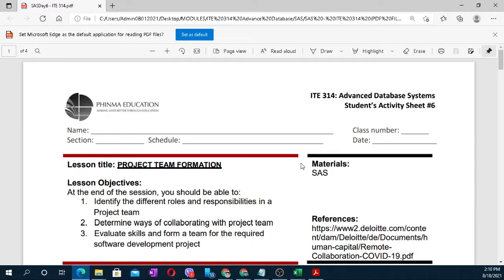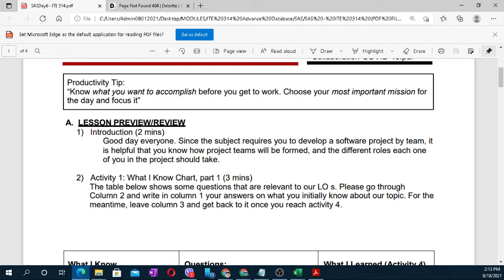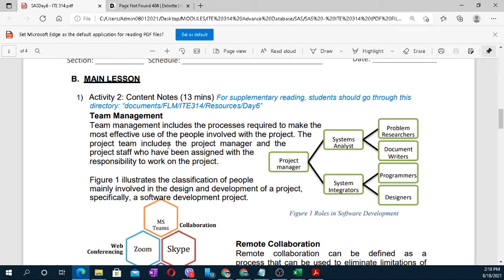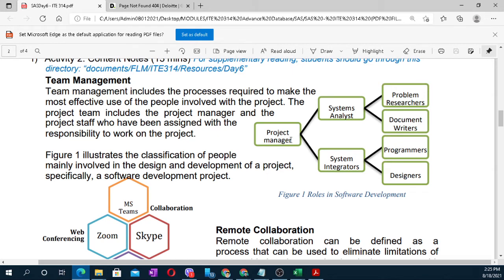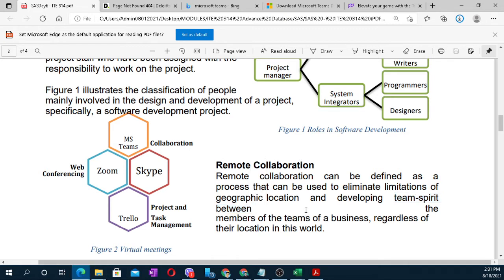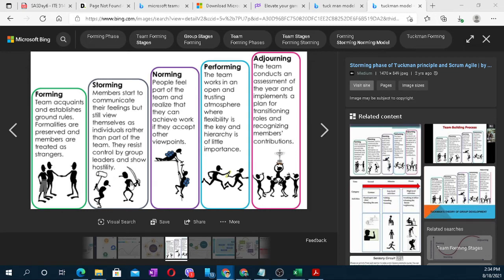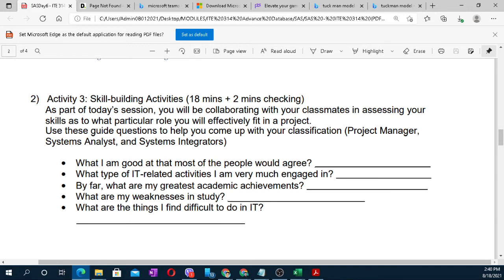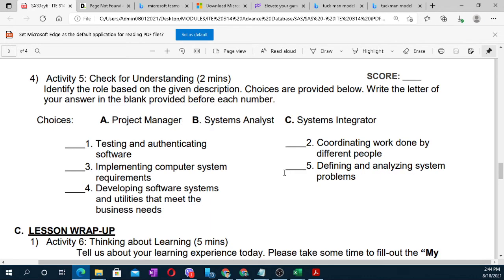M06 PROJECT TEAM FORMATION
- PHINMAED EMAIL @phinmaed
 - PERSONAL EMAIL @gmail

2. Click the Notifucation Bell

3. LIKE the video

4. COMMENT the following;
4.1 Have you done with #1, #2 and #3?
4.2 Answer...
 Complete Name:
 Module Number:
 Lesson Title:
 Lesson Objectives:
4.3 What have learned on this topic?

TONY CITENIAN
LIKE AND REVIEW THE PAGES!